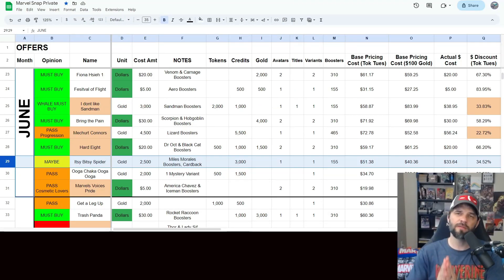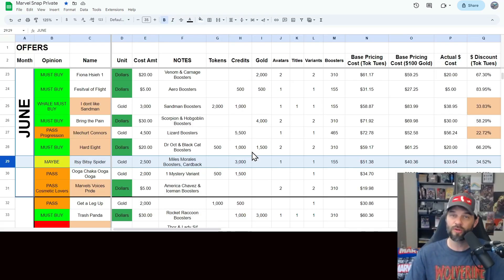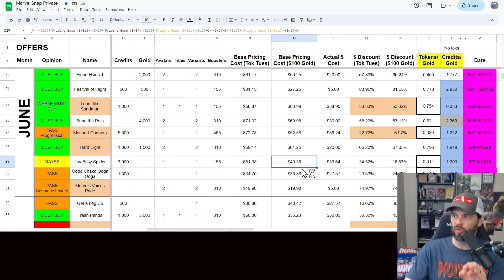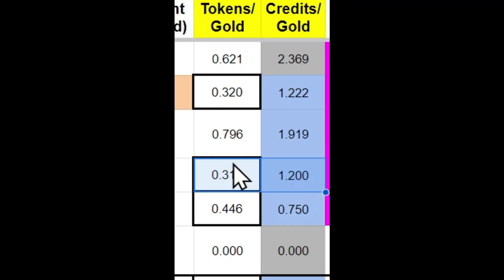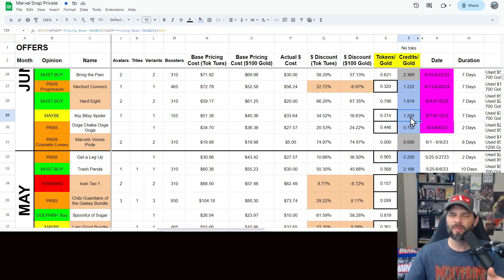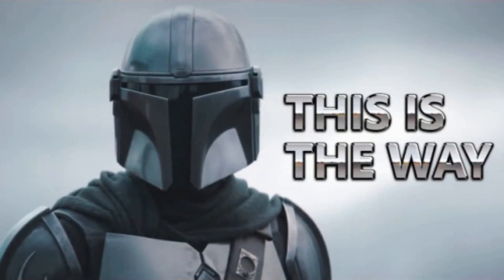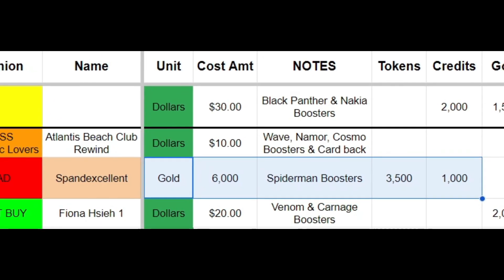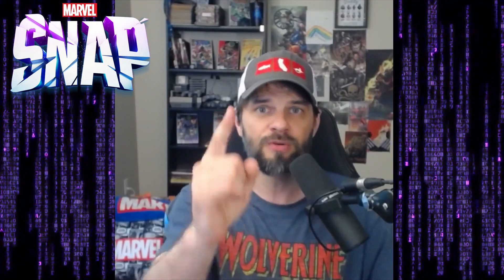Best PROGRESSION Buy this Month is Itsy Bitsy Spider in Marvel Snap??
Welcome to our Marvel Snap video, where we review the Itsy Bitsy Spider Offer in Marvel Snap! We take a look at whether the Itsy Bitsy Spider  Bundle is worth it when compared to the other June bundles in Marvel Snap. Gold spending is critical to be wise about and we got you covered here with all Marvel Snap content. We review and analyze all sorts of topics in Marvel Snap and provide insider tips on how to improve your Marvel Snap gameplay!

If you're a Marvel Snap fan looking to power up your collection, this video is a must-watch! Our expert gaming tips and strategies will help you maximize your gameplay and take your collection to the next level.